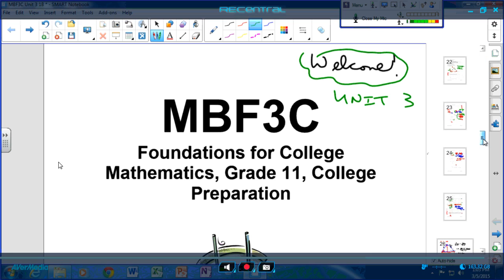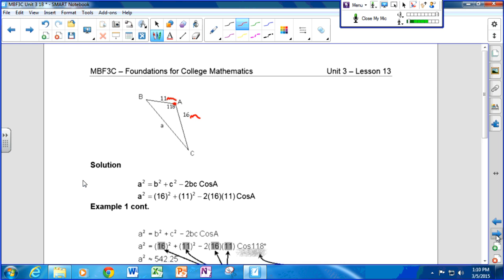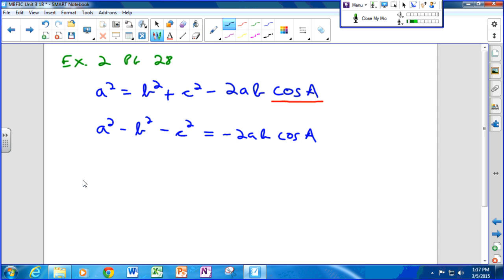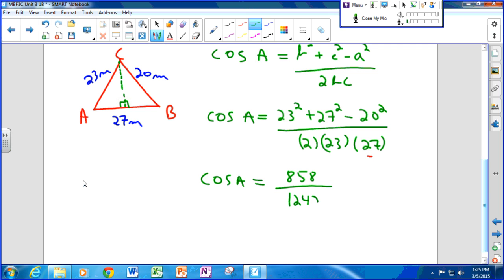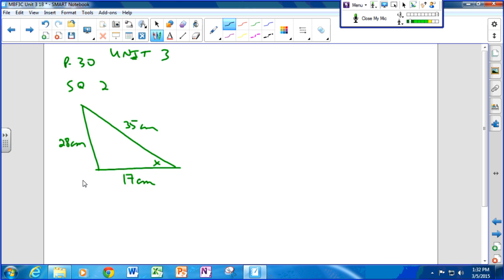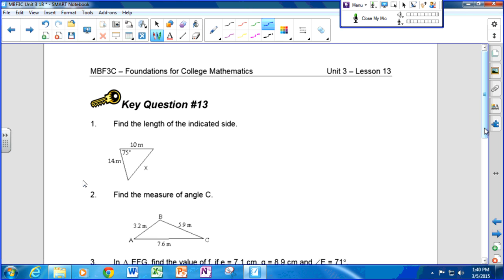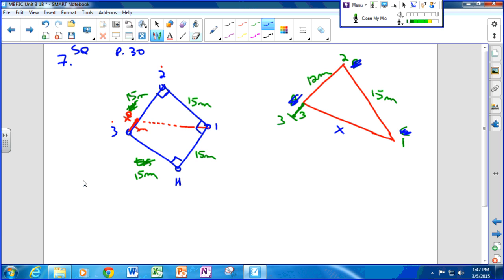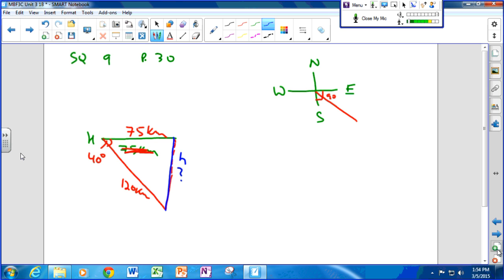2A MBF3C March 5 Week 5 Class 4